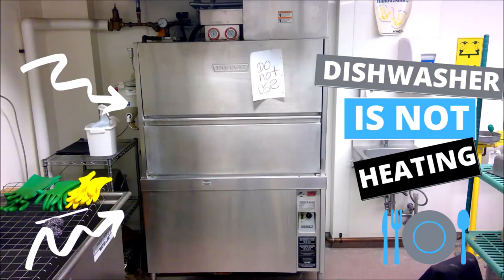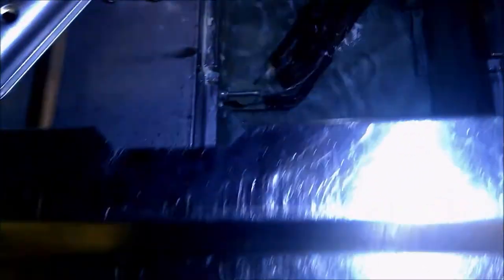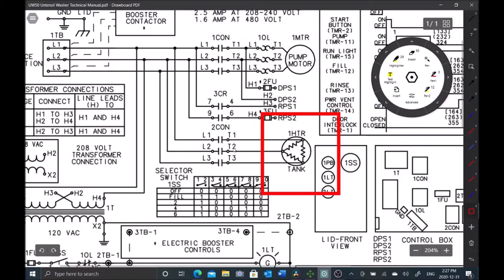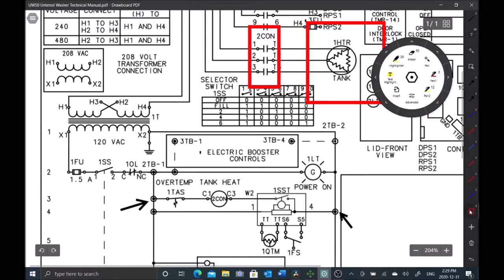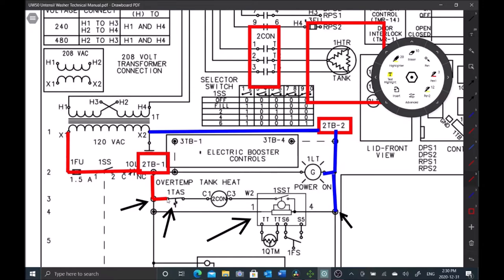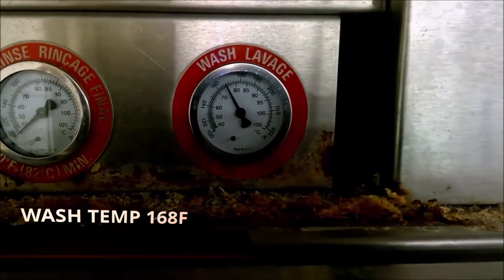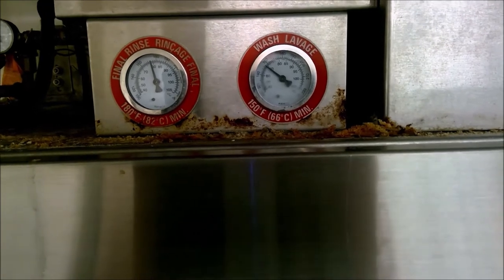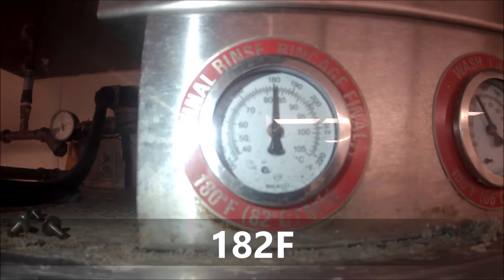Hobart Dishwasher Potwasher Is NOT Heating (UW50)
In this video I will troubleshoot a hobart dishwasher potwasher that is not heating using the schematic.